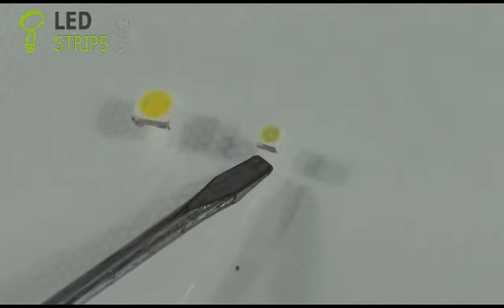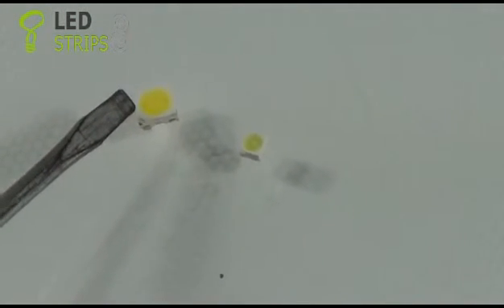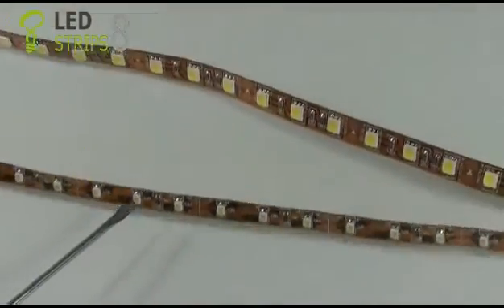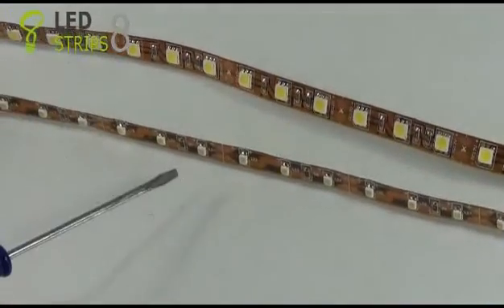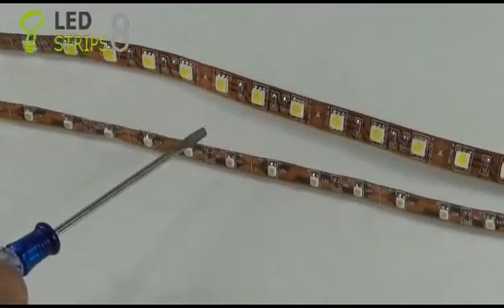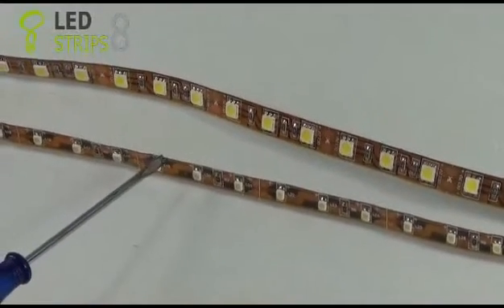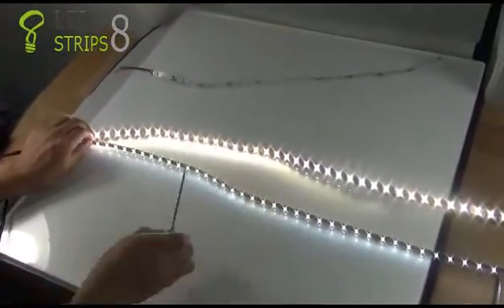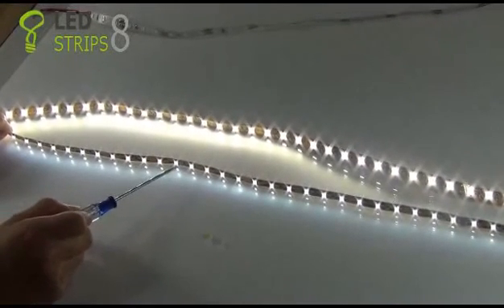The difference between tri chip and single chip leds and led strip Show Video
LEDs used for LED strips have many model, the ones we have used in our products are like SMD5050(tri-chip LED), SMD3528(single chip LED), and so on.

The tri-chip 5050 LEDs has 3chips in side, while 3528 single chip LED has only 1chip inside.
SO in theory, one 5050 LED is triple the brightness of one 3528.

Also in one LED strip, more LEDs  more brightness.